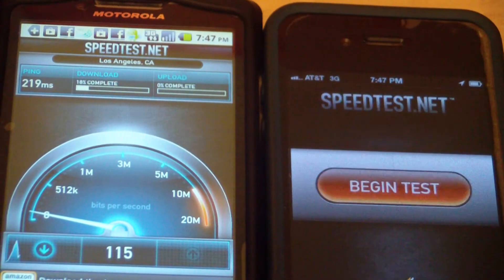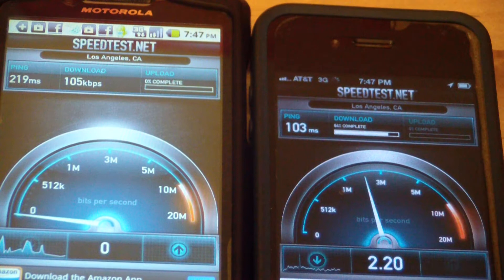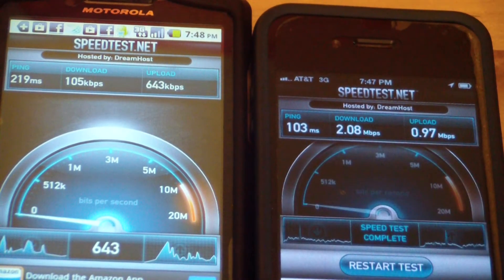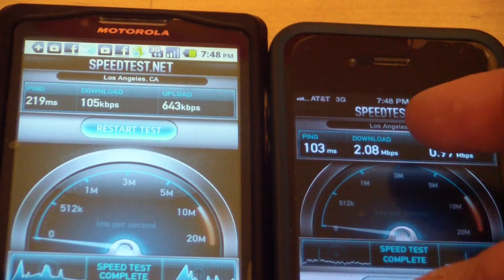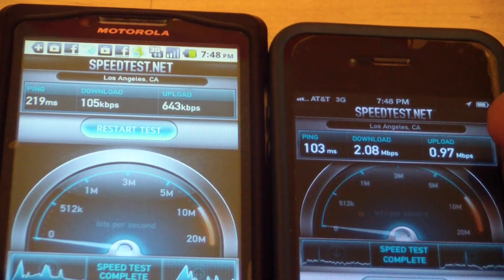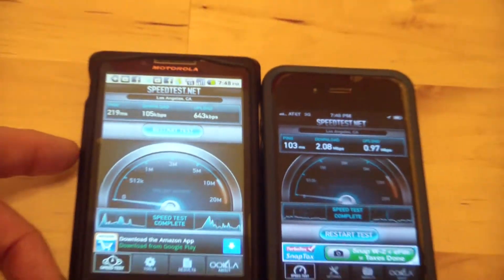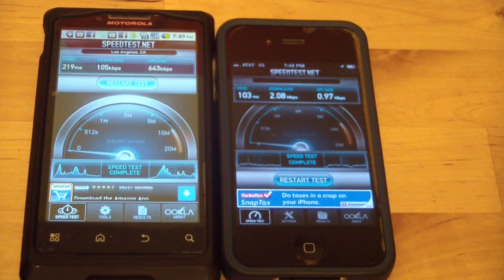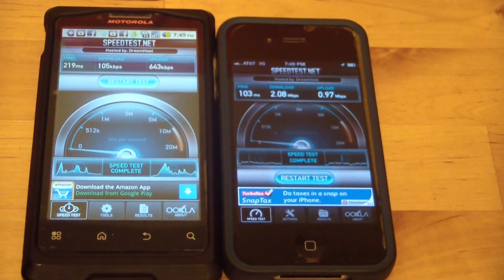Virgin Mobile Internet Speed Test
Here is an internet speed test of my Virgin Mobile cell phone.  I have the cheapest Virgin Mobile prepay cell phone plan, which includes unlimited internet.  In this Virgin Mobile internet speed test video, you can see how slow Virgin Mobile internet service is.  I compare it to a phone on another network, and Virgin Mobile is 20 times slower. If you are considering the Virgin Mobile prepay phone and internet plan, I hope you watch this video before you make a decision